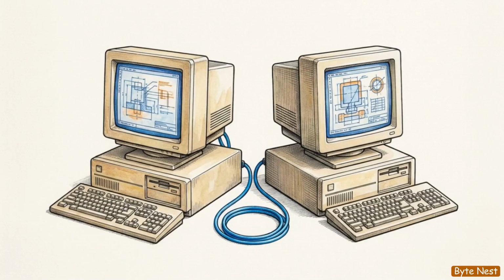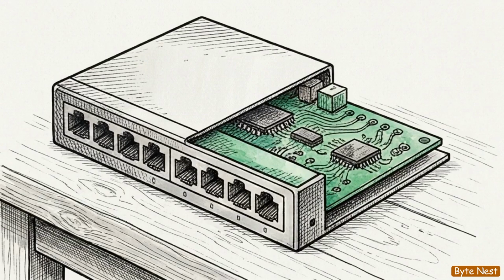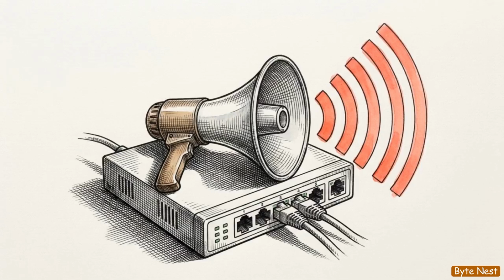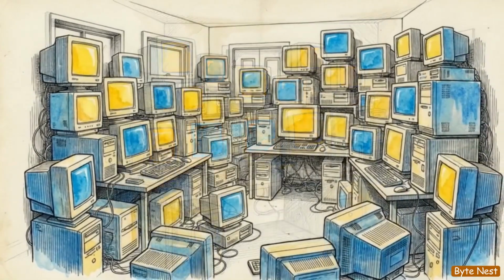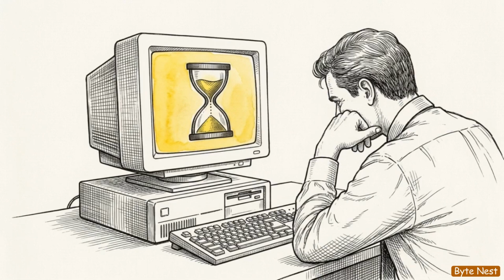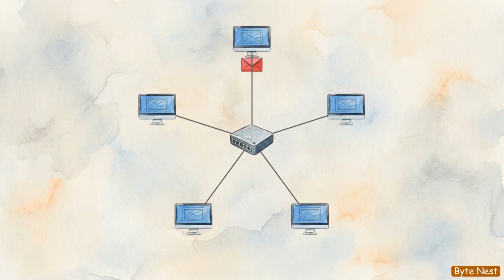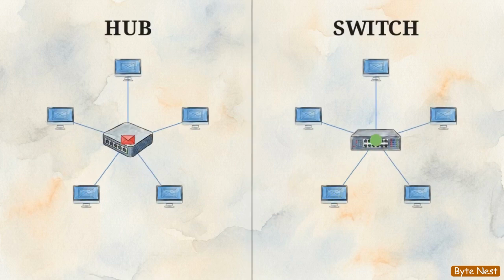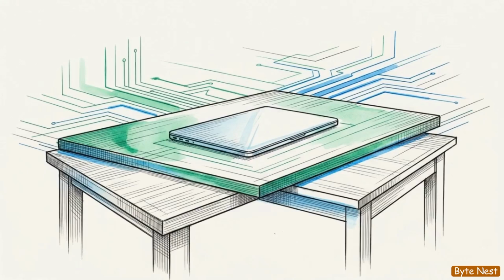What is a Hub? How Does a Network Hub Work? Stop Using Hubs!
What is a hub in networking, and how does it actually function? In this comprehensive computer networking tutorial, we break down the fundamental concepts of network hubs, their core hardware operations, and how they connect multiple devices within a Local Area Network (LAN). You will learn the critical differences between a hub vs switch vs router, understand data packet broadcasting, and discover why these legacy devices paved the way for modern internet infrastructure. Whether you are studying for a tech certification or building a home network, this video delivers the essential IT insights you need.

Note: The content for this video was generated with the help of AI.